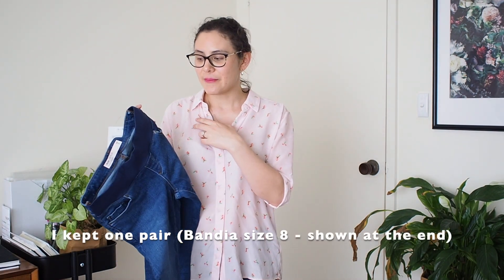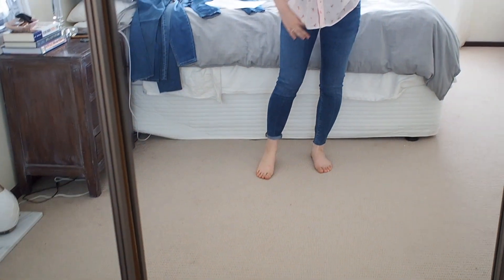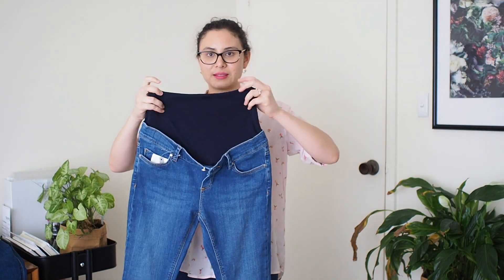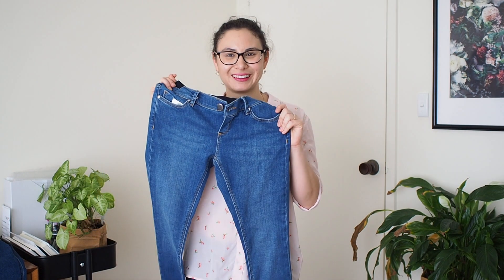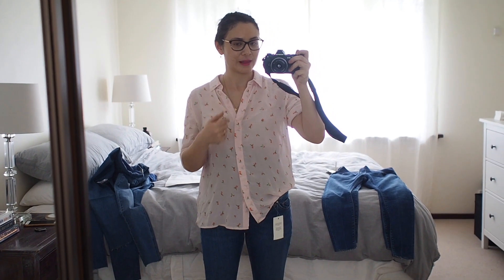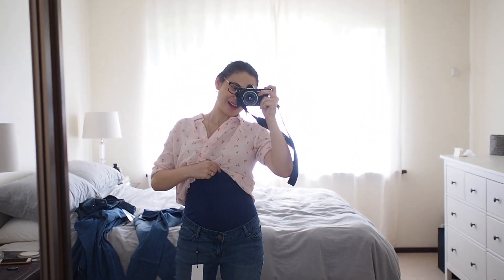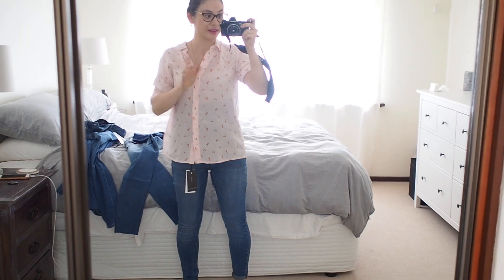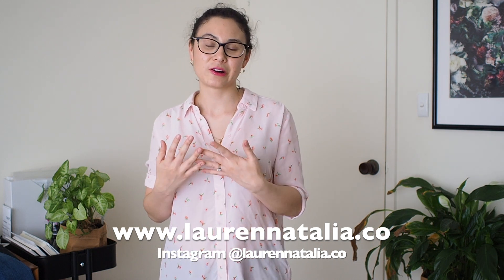ASOS Maternity Jeans Try On and Review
Today I have an ASOS maternity jeans try-on haul to share!

I ordered three different styles in two sizes to try (Asos Ridley, Asos Lisbon and Bandia Jeans) and ended up keeping one pair.

Hopefully it will be helpful to those of you who are looking for maternity jeans as I know it can be tricky! The good think about Asos is you can try on a bunch of sizes and they do free returns so I'd definitely give them a try!

Although I didn't end up keeping the Asos design Ridley jeans, I did like them and would probably have kept them in a different wash (but they were too similar to the Bandia ones I ended up going with!)

Check out the blog post for more photos and a bit more of a review :)

I'm now 26 weeks and still really liking the Bandia jeans. They do slip down the bum a little (I think all maternity jeans do) but they are pretty comfy and hold their shape well.

I've also been wearing a pair of jeans from Ripe Maternity which I really like! (Will do a review on those soon!)

As always you can check out the blog for more style tips and let me know if you have any requests for maternity style videos!

Lauren xxx

1) Asos Design Maternity Ridley Jeans (petite) - High waist skinny jeans, under bump style, dark stone wash
(Size 10 fit me best)

2) Asos Design Maternity Lisbon Mid-rise Skinny Jeans, bright blue wash

3) Bandia Maternity Over-the-bump ankle grazer skinny jean
(Size 8 was best for me) - these are the ones I kept